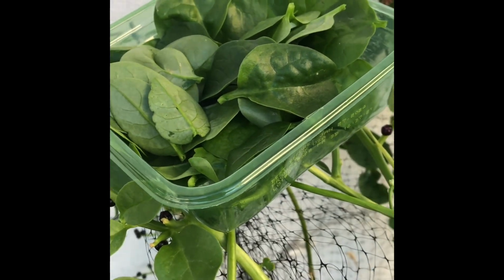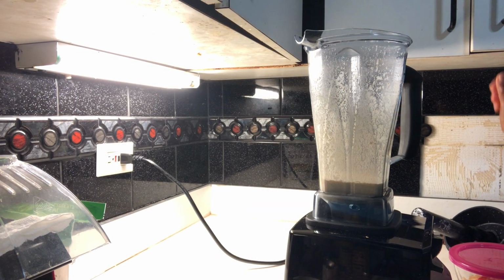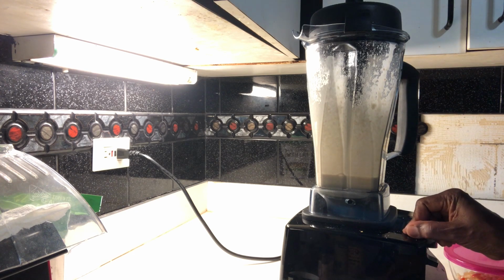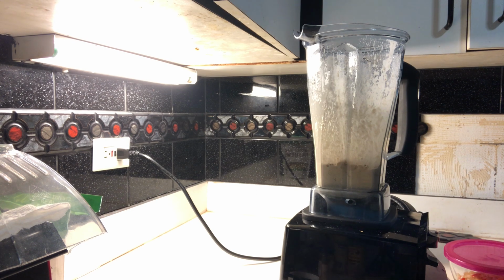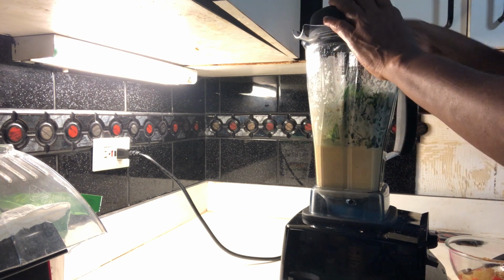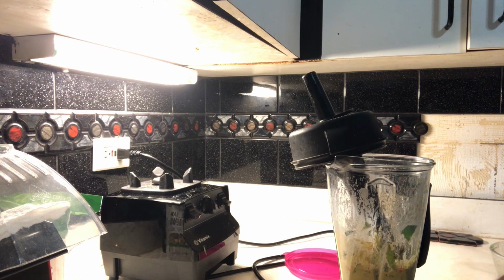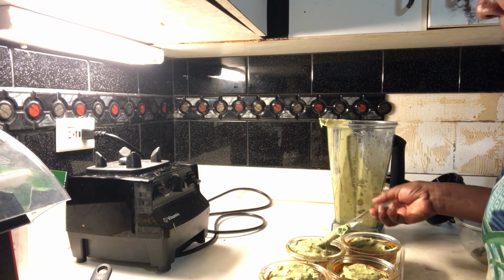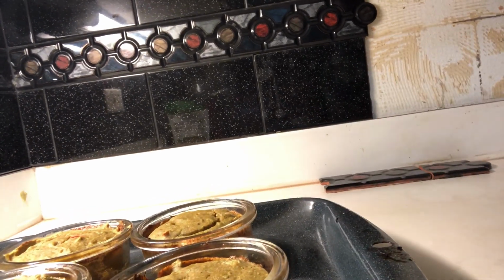From Spinach to Quiche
Growing Spinach Leaves , Making Quiche